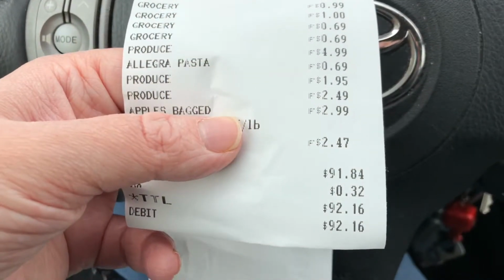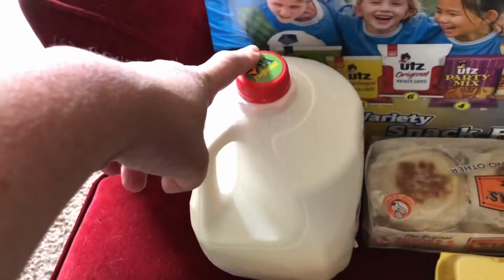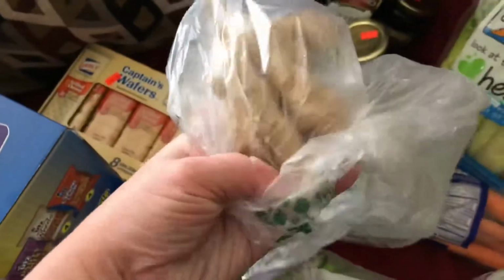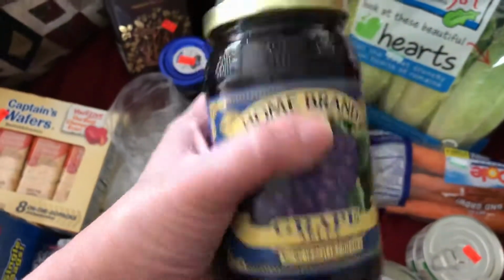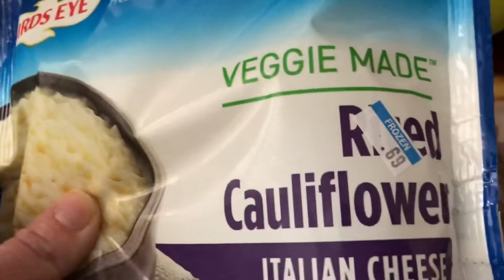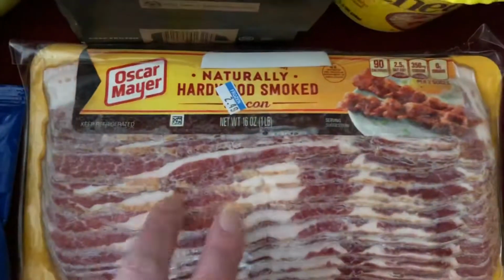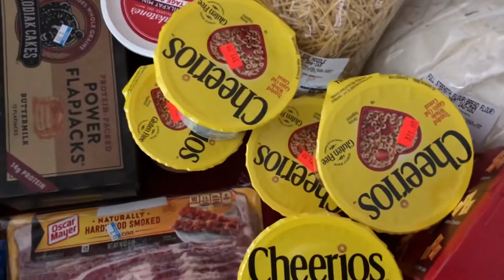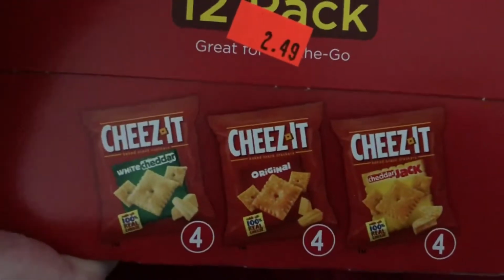nerdymom vlogs | Monthly Sharp Shopper Haul